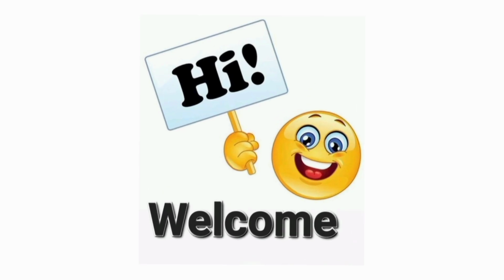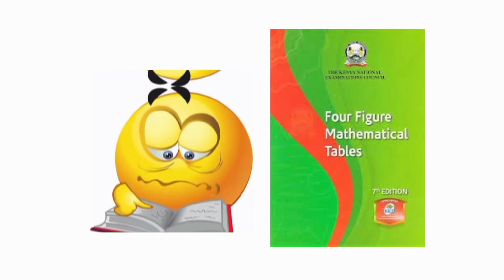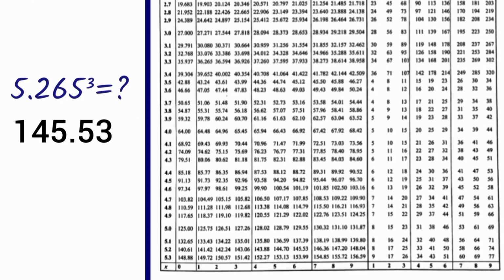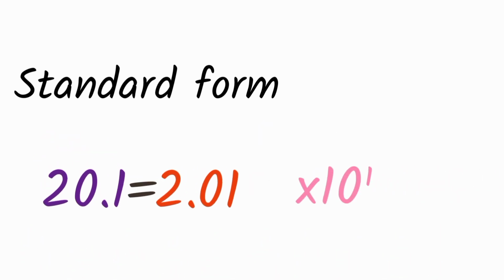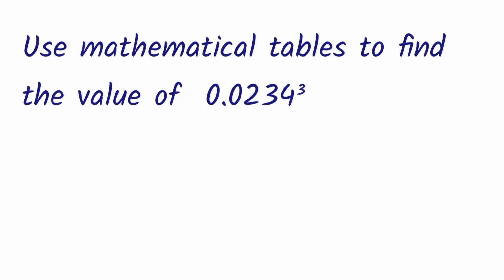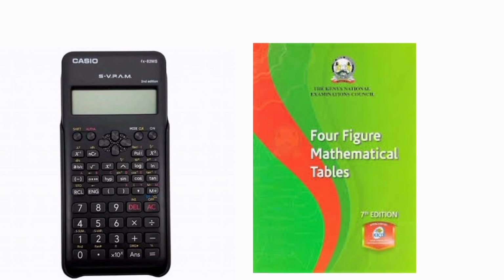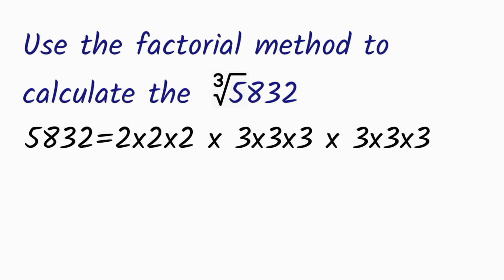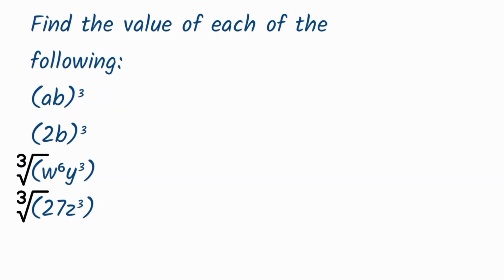Cubes and Cuberoots in 10mins| Form 2 Mathematics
It is a very new community and you are among the first to join. See you there 🤗